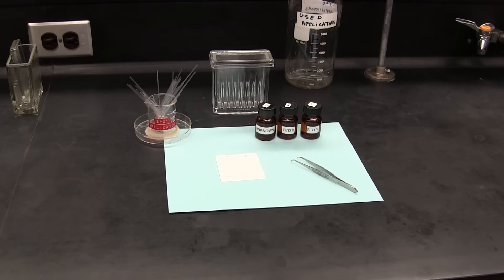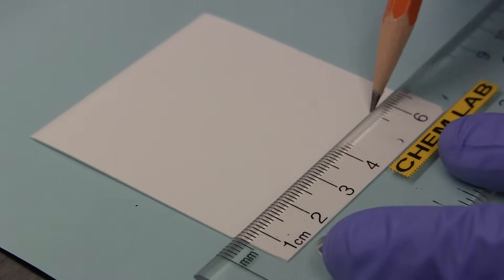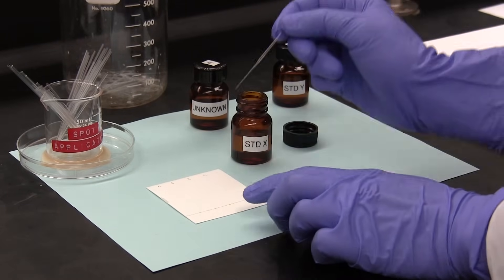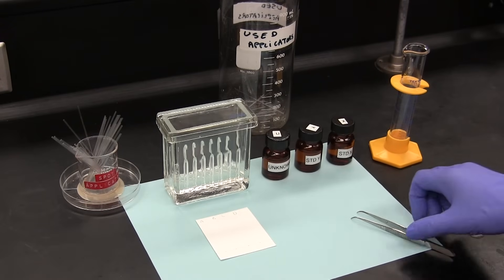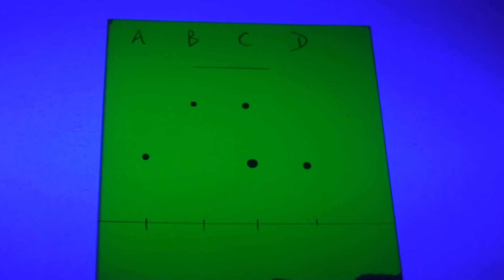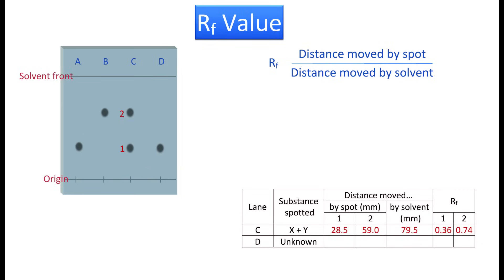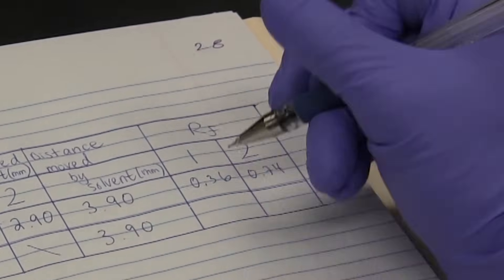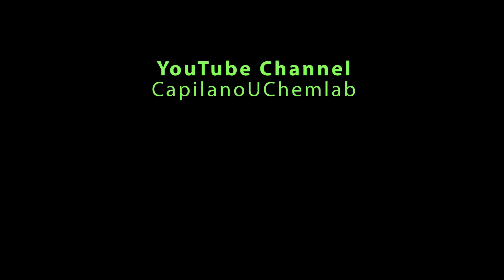Thin-Layer Chromatography (TLC)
Fundamentals of the TLC Method